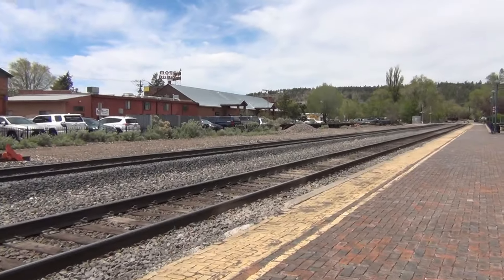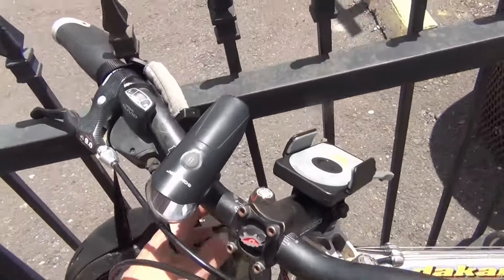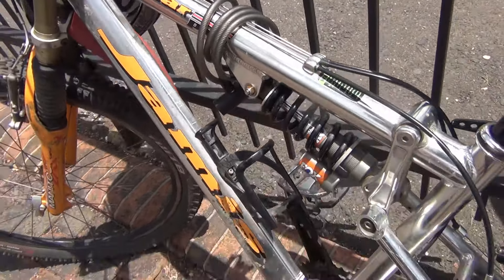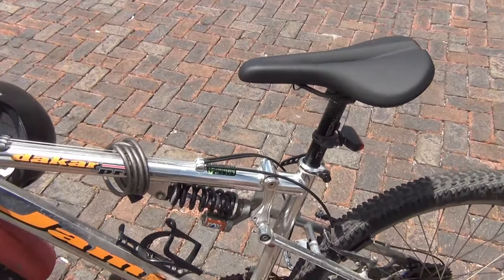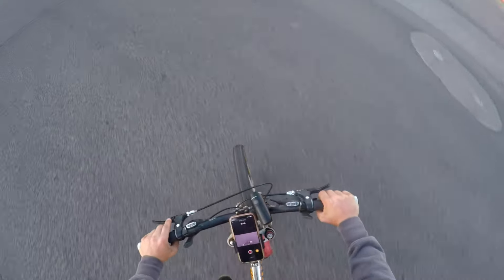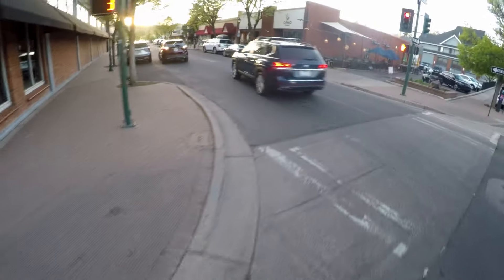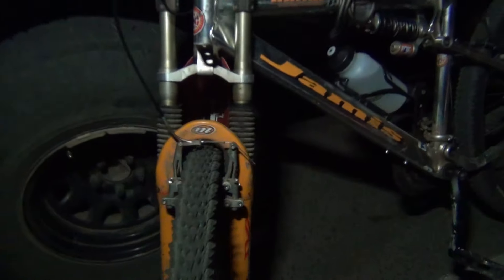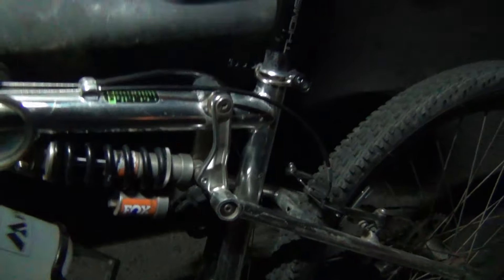Buying an $80 Mountain Bike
Just mixing up the topic of content by a little bit. Enjoy the video!